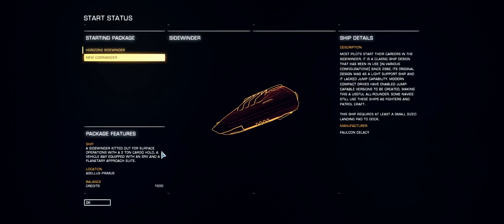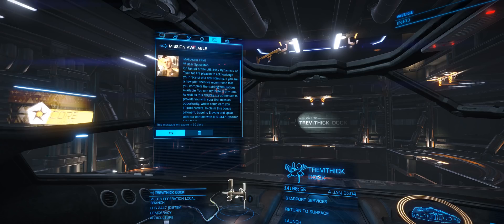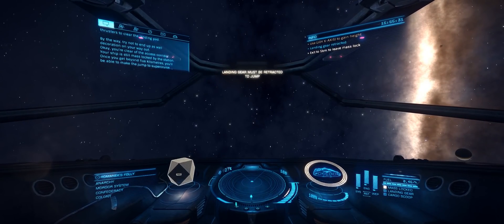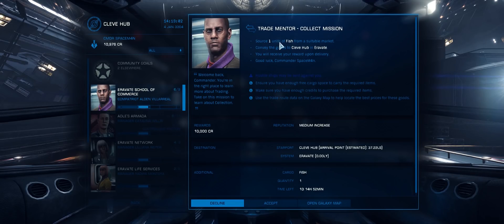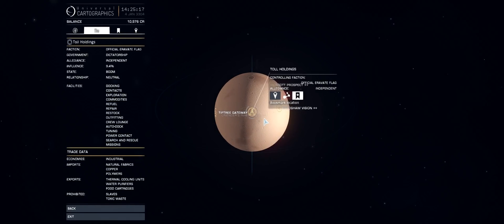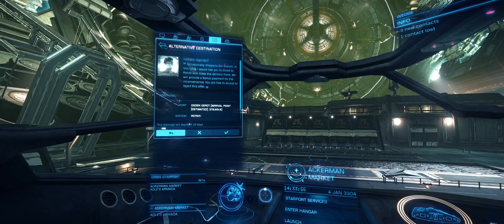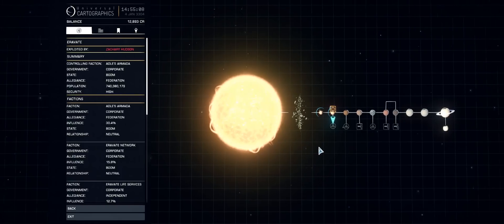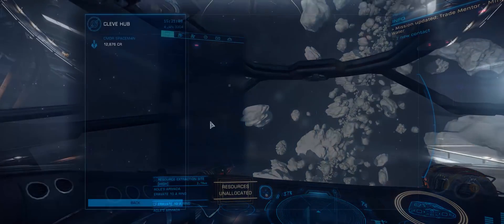Elite Dangerous - So How's the New Player Experience here in 2018?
In this video I take a look at the new player experience for Elite Dangerous as it stands in 2018.

Edit this file to change UI:  GraphicsConfigurationOverride.xml

Graphic UI Override location
C:\users\name\AppData\Local\Frontier Developments\Options\Graphics

Replace the sections for MatrixRed MatrixGreen  and MatrixBlue with the code you generated on the above website (or just copy my code to get the same blue UI I use)

My UI code is already in the box on the above website.